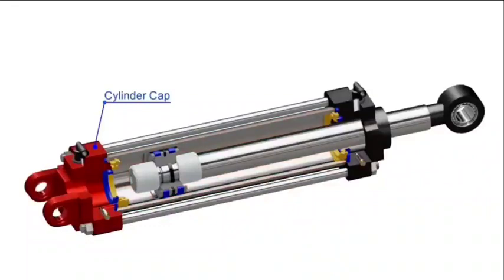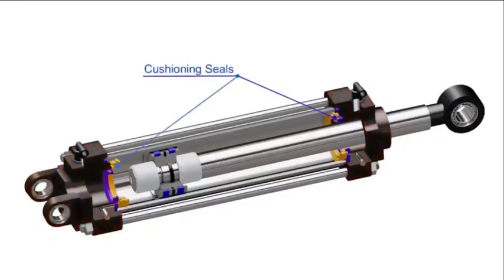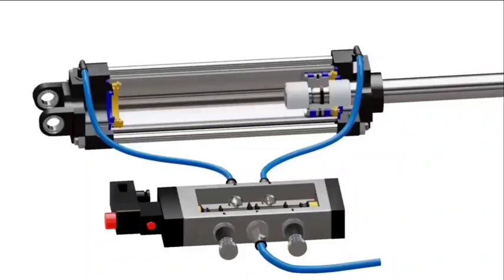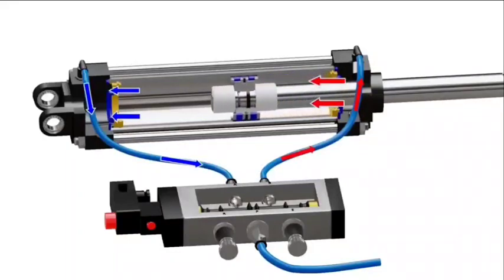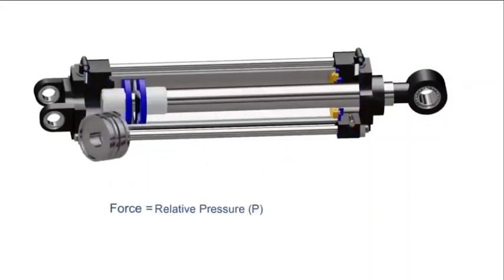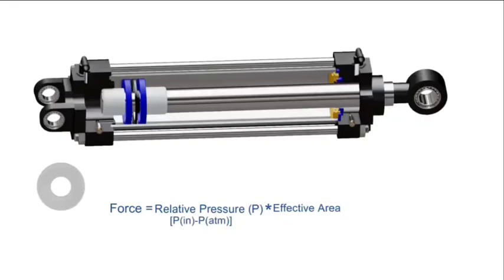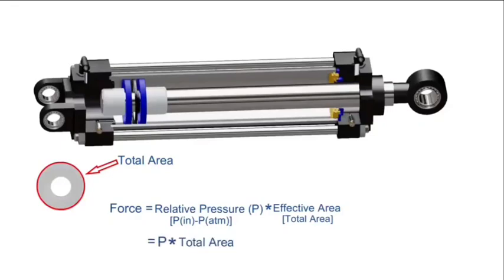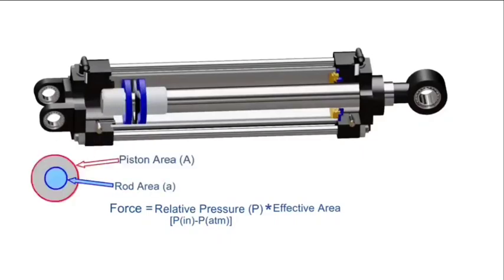hydraulic cylinder explained with each parts name and working automation. learn hydroelecteical.